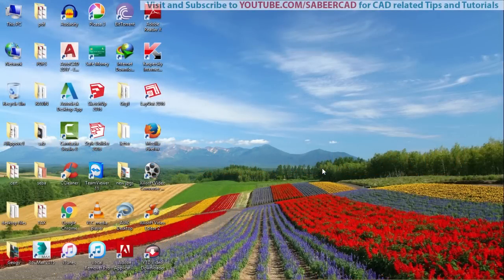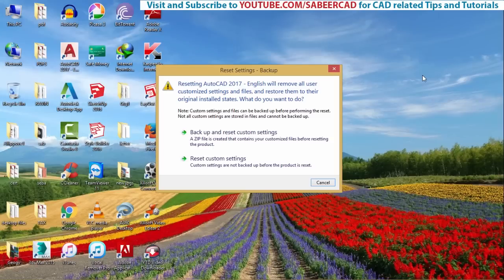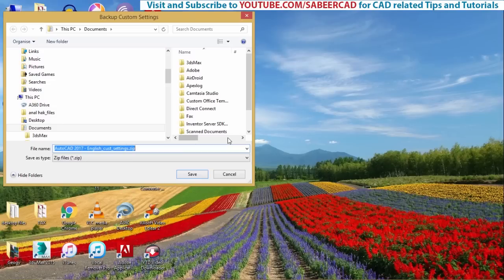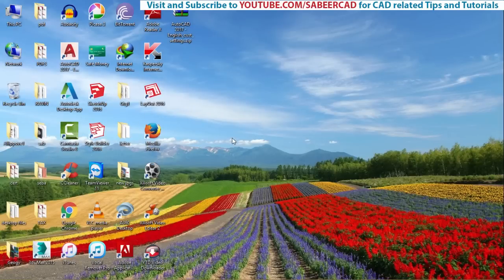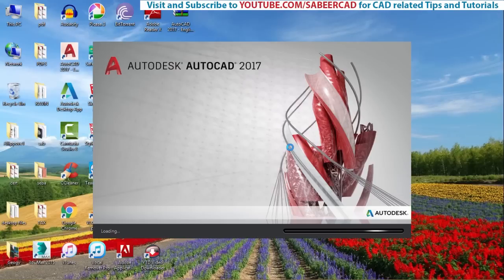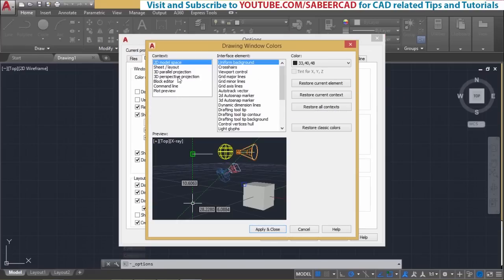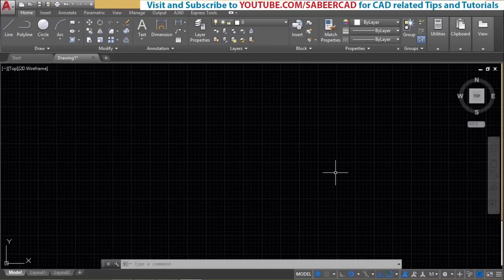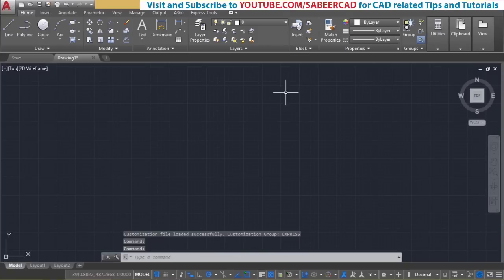RESET AUTOCAD TO DEFAULTS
This short video tutorial deals with the procedure to reset AutoCAD software to its defaults setting . This becomes necessary  when there is a corruption in the software due to software crash .